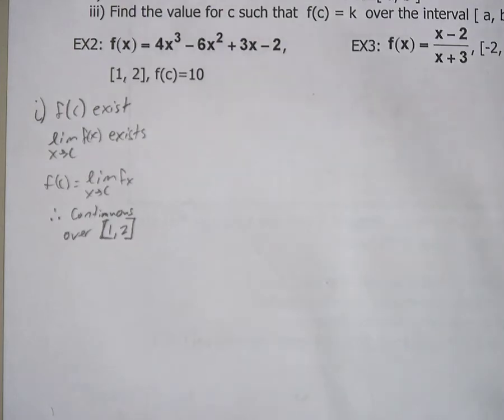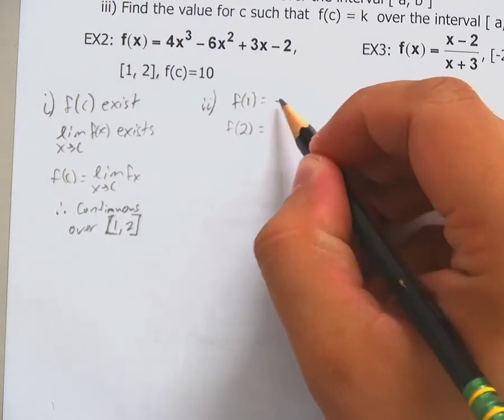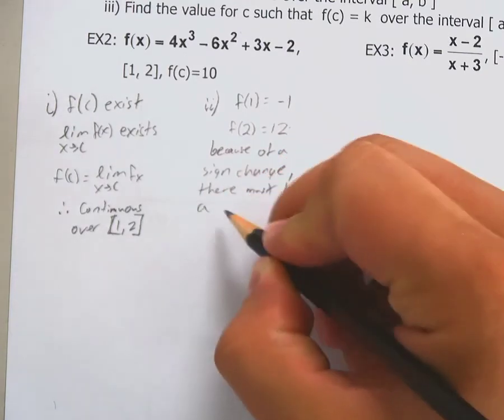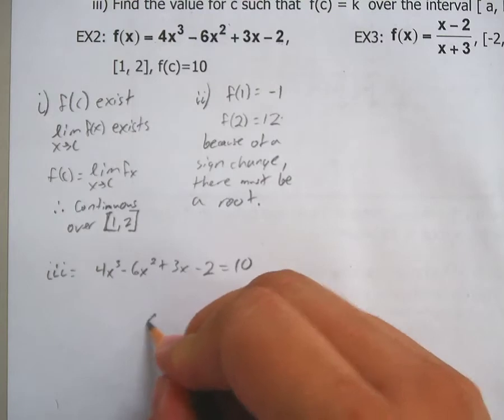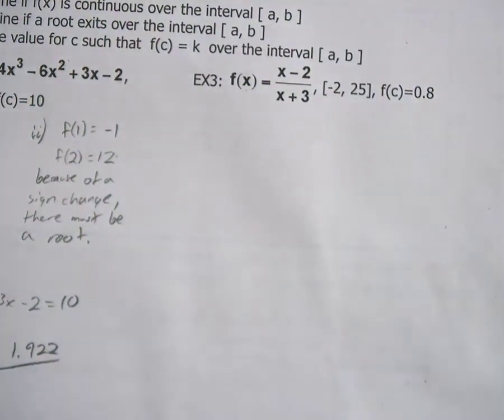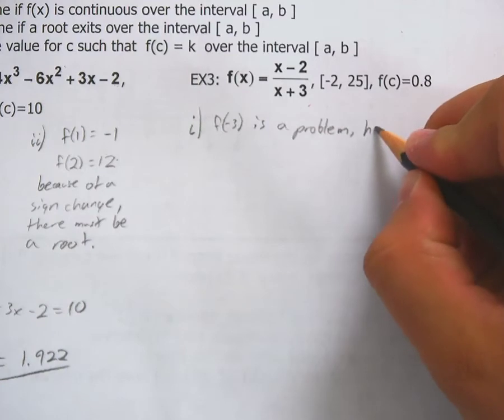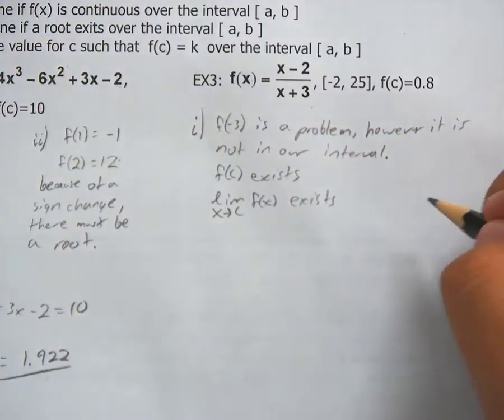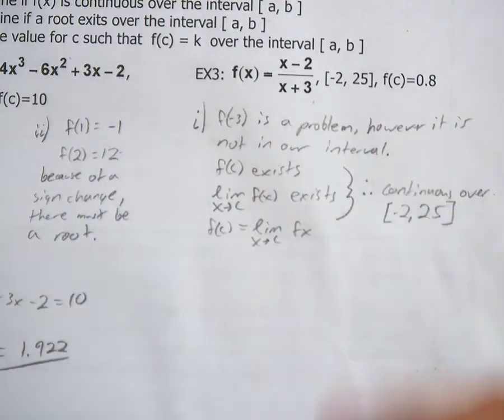Cal 15 Part B